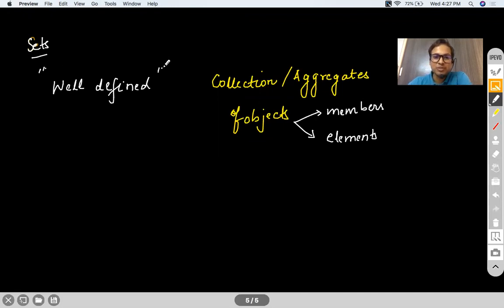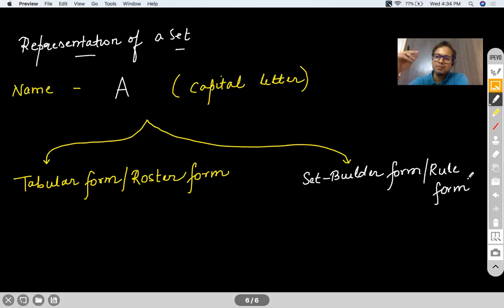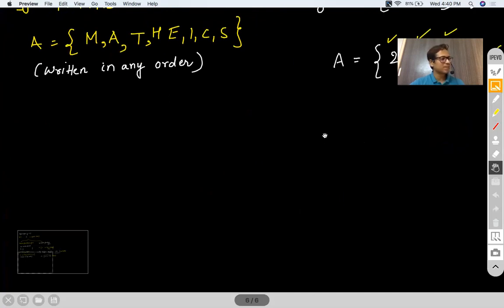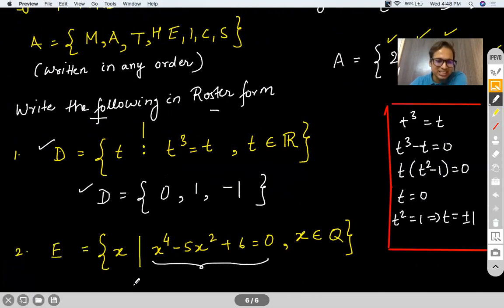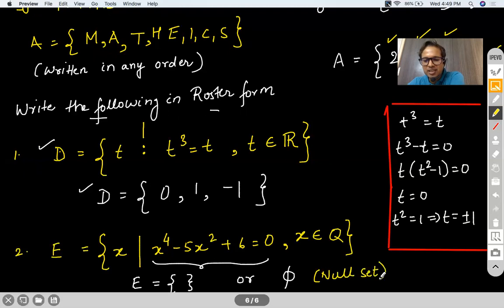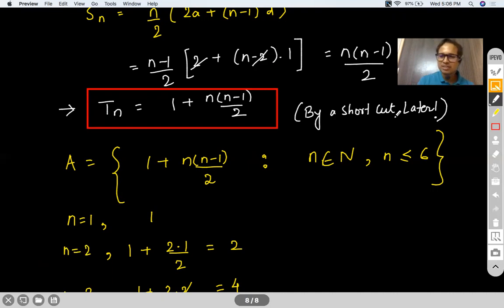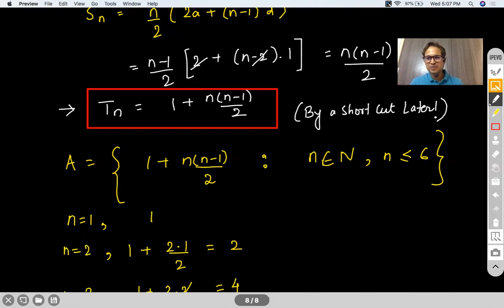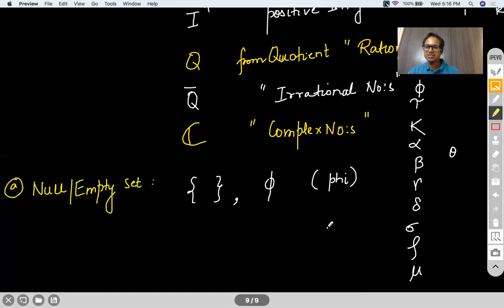SETS, RELATIONS & FUNCTIONS - SESSION I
Chapter : SETS, RELATIONS & FUNCTIONS
Grade: XI
Author: AKHIL KUMAR